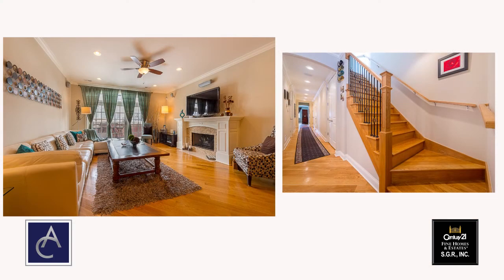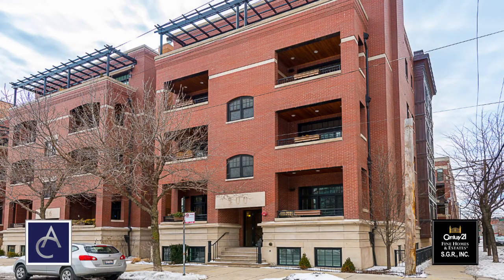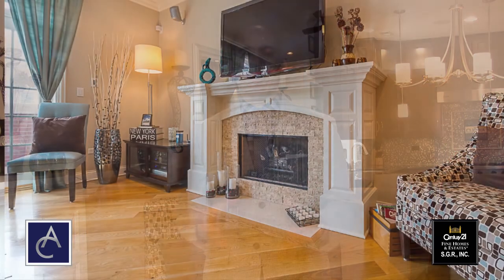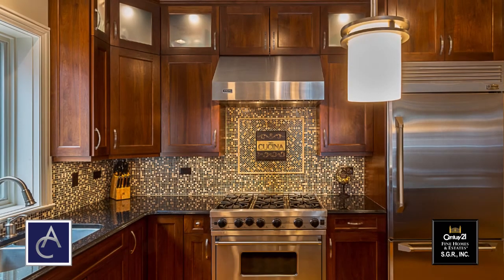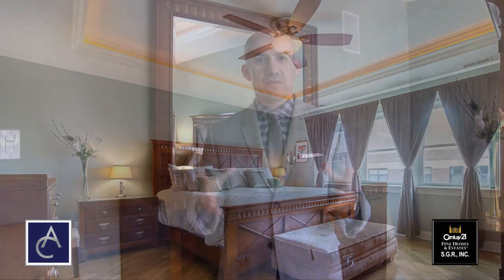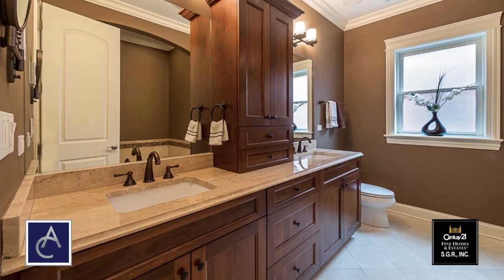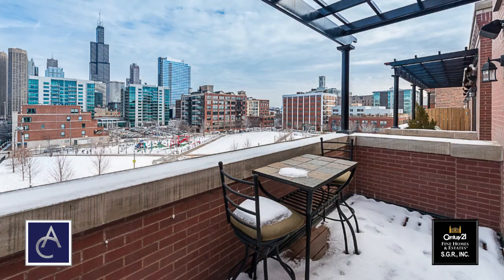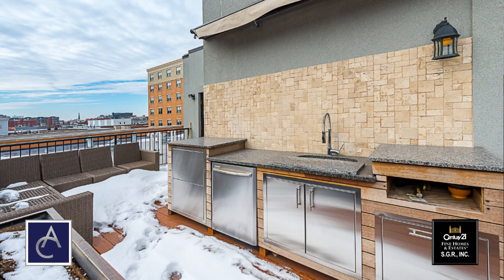The Armando Chacon Group - 100 S. Sangamon 4S - West Loop Chicago